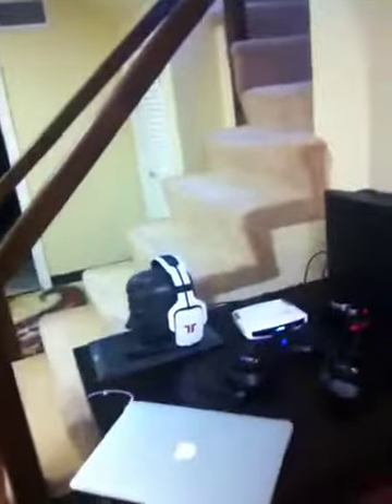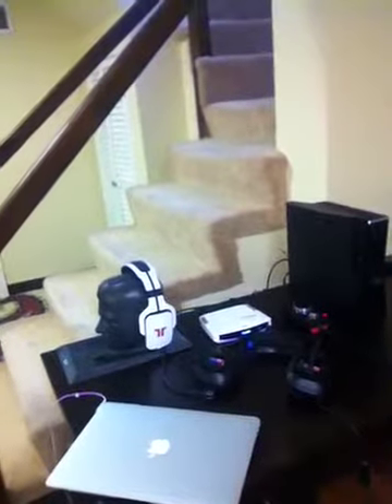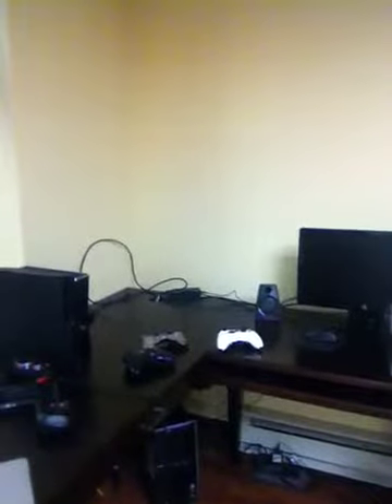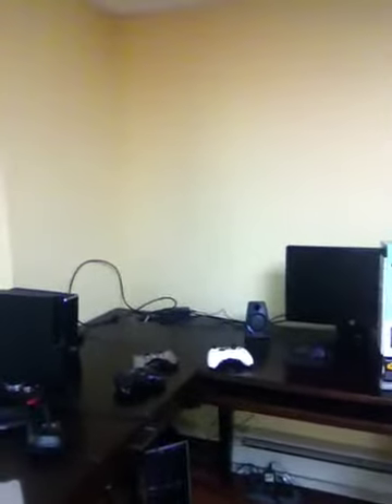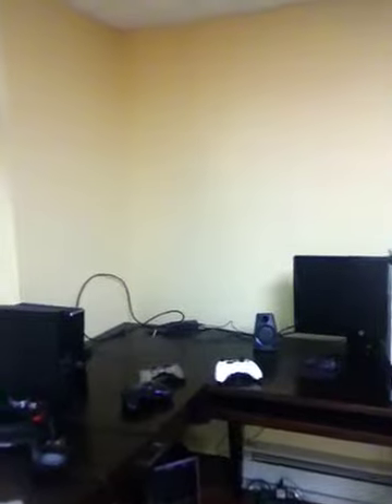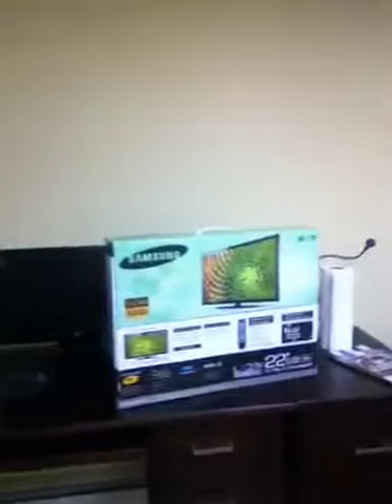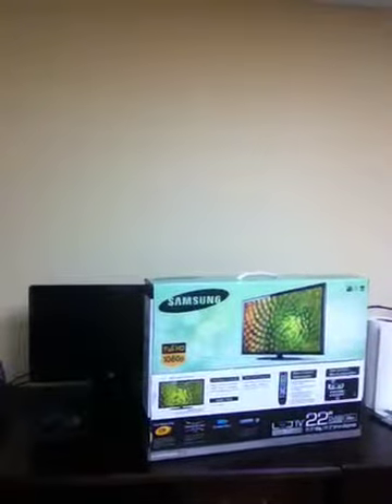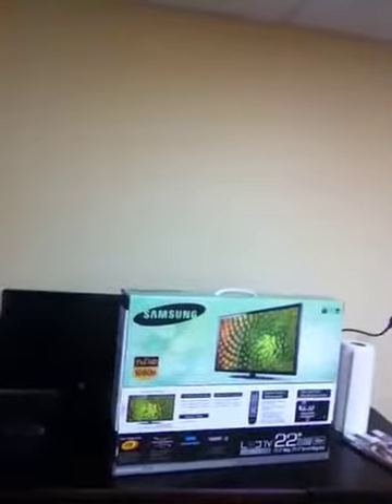Video later + new tv